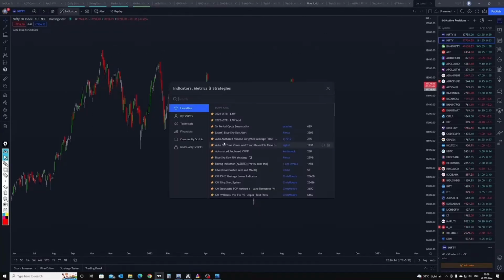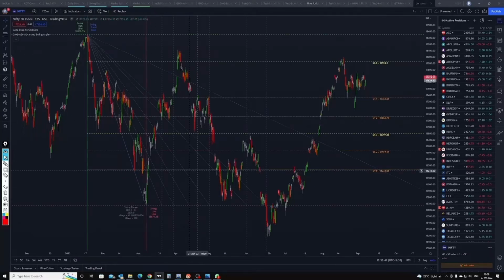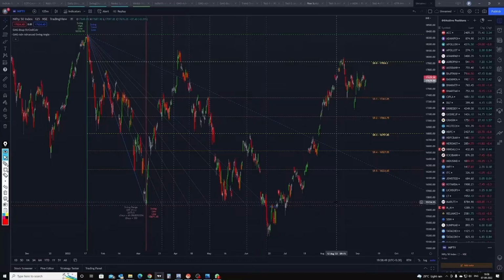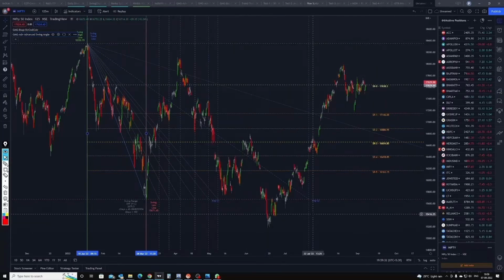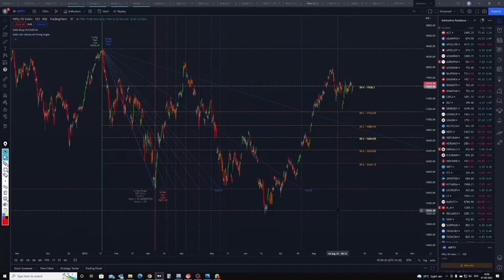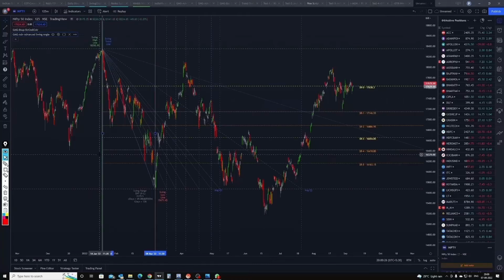6. How To- JN- SA Method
This video explains about JN - SA Method, its settings and other details. It also explains about timing or trend change Lines. It highlights the usage of Horizontal Lines and Angles as Suppot Resistances.